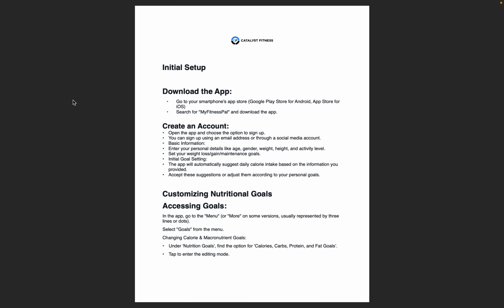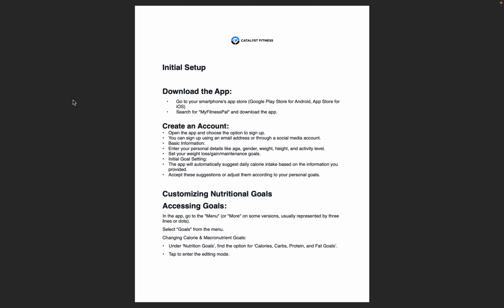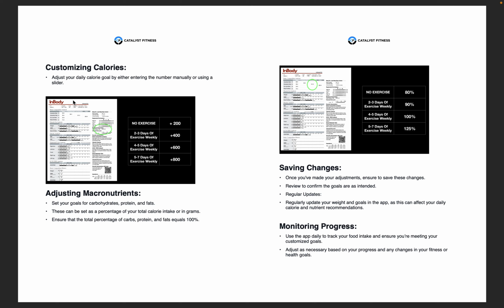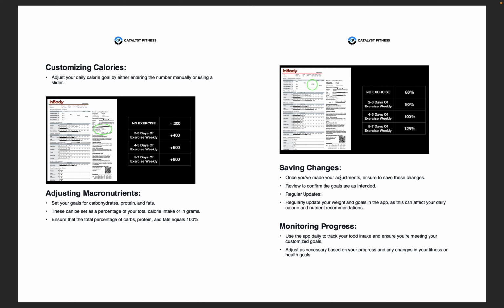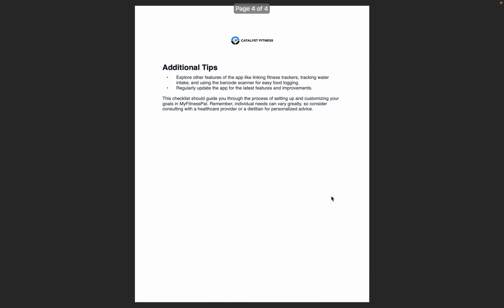My Fitness Pal Usage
This will teach you how to use my fitness pal as a calorie counting tool.